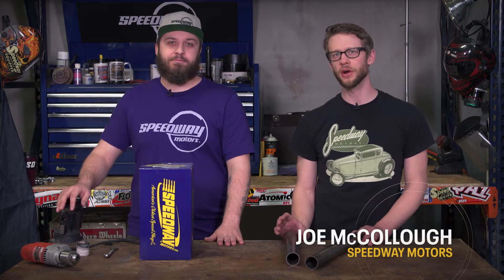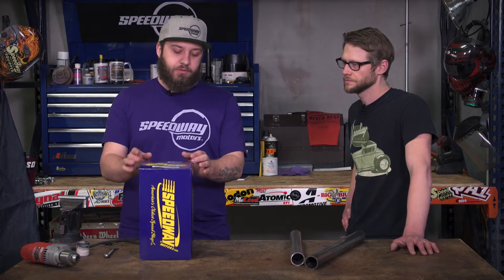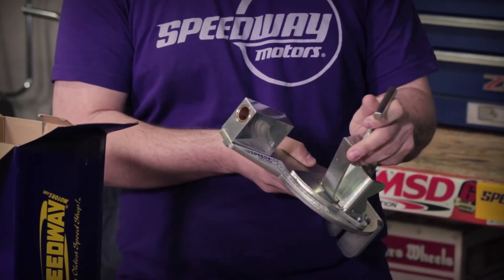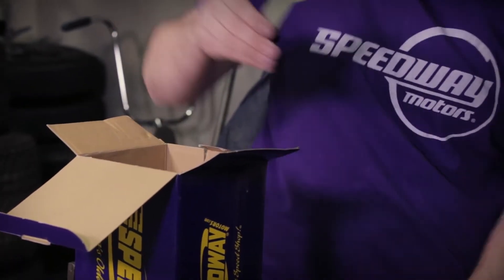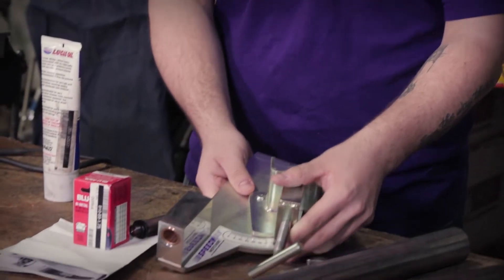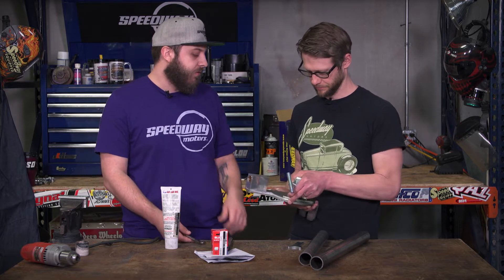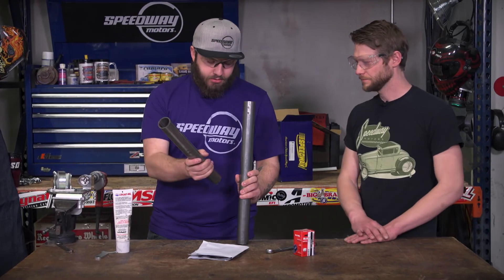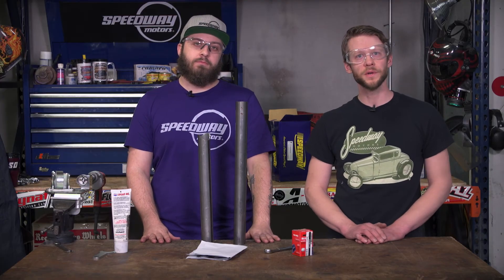Tubing Notcher Tech Talk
In this video, Joe and Darrian discuss and demonstrate how to properly set up and use the Speedway Tubing Notcher. It’s the perfect tool for fabricators and hobbyists alike! Use it to make headers, custom chassis, roll cages, or anything in between.